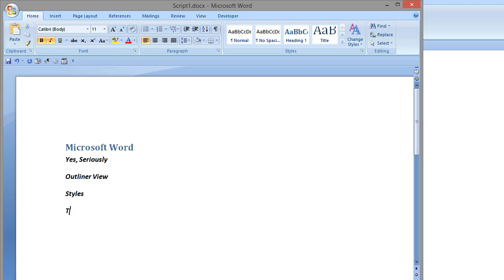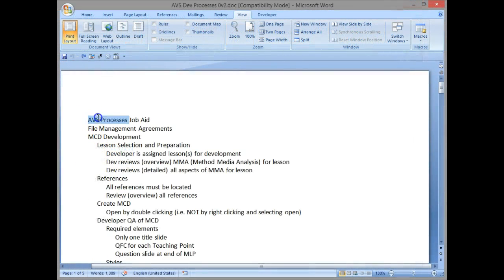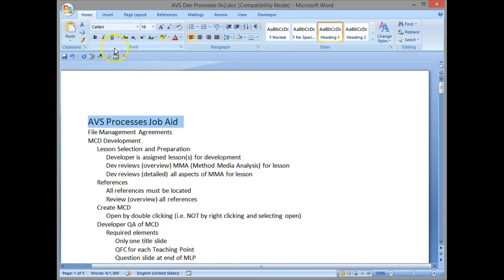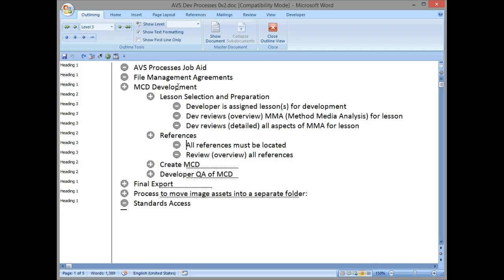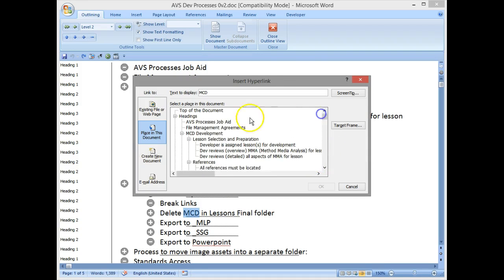Microsoft Word for Instructional Designers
Using a combination of Word features to create and maintain structured documents that are easy to create, maintain, export and repurpose.